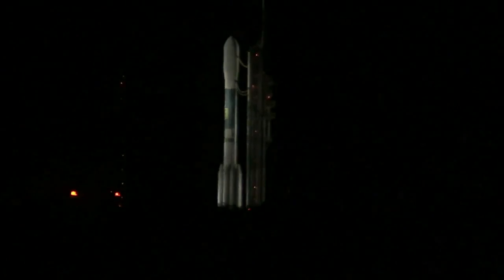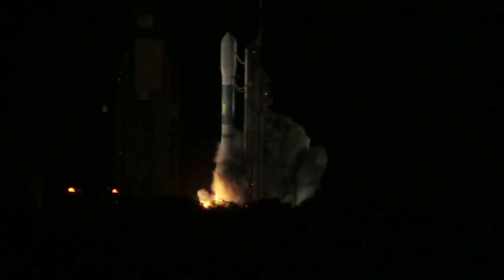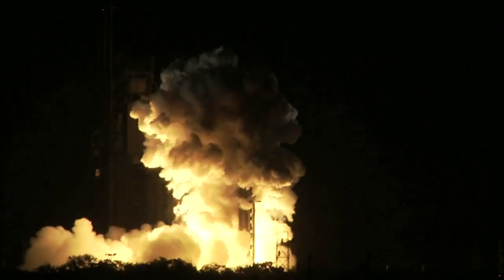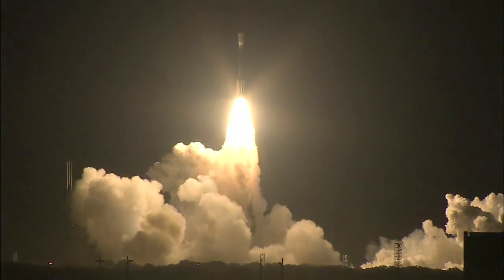Kepler Discovers First Earth size Planet in the Habitable Zone of Another Star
NASA's Kepler Space Telescope has discovered the first validated Earth-size planet orbiting in the habitable zone of a distant star, an area where liquid water might exist on its surface. The planet, Kepler-186f, is ten percent larger in size than Earth and orbits its parent star, Kepler-186, every 130 days. The star, located about 500 light-years from Earth, is classified as an M1 dwarf and is half the size and mass of our sun.